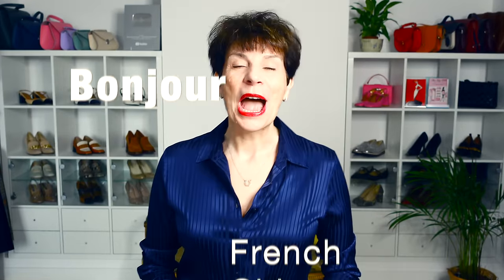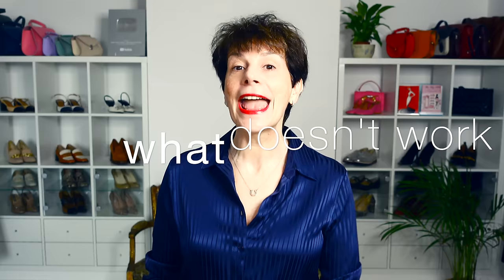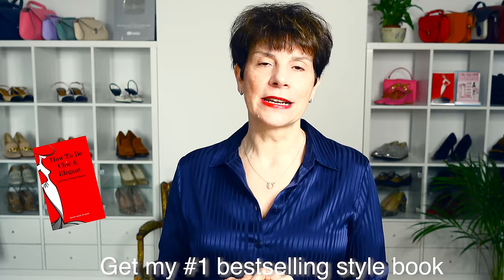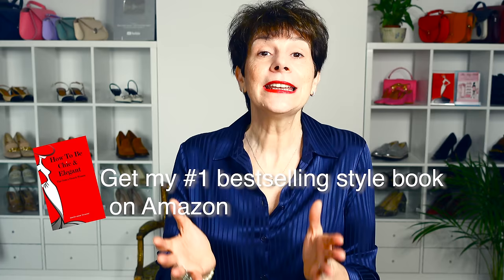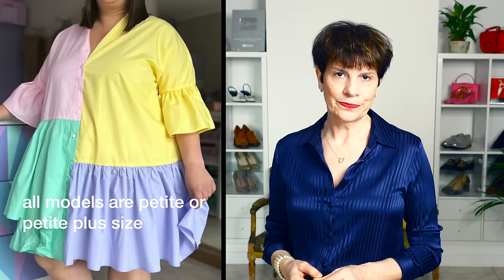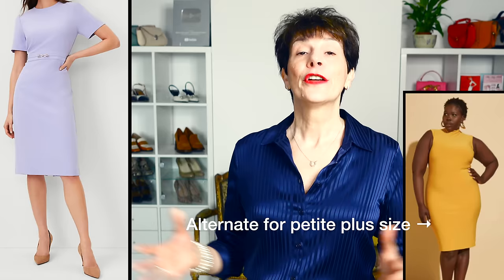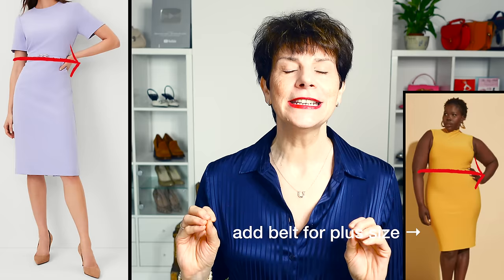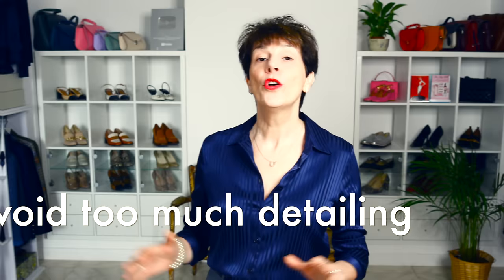5 Style Tips For Petite And Petite Plus Size Ladies Over 50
5 professional style tips for petite and petite, plus sized women over 50 to look chic instantly!  These style tips and specially selected dresses will instantly help you to look chic and feel amazing and feminine!  All the selected dresses are styled by petite and petite, plus sized models so you can see that they work.

Side Ruched Cocktail Dress
Sheath Dress
Tweed Cap Sleeve Sheath Dress
Long Sleeve Cotton & Linen Midi Dress or alternative

🇫🇷Bonjour, I am Marie-Anne Lecoeur a fully trained personal stylist and member of The Federation of Image Professionals. I have written two best selling Amazon books on style and I want to help you become the woman you want to be by helping you find your style and boost your confidence.